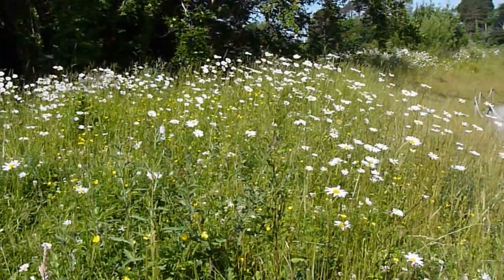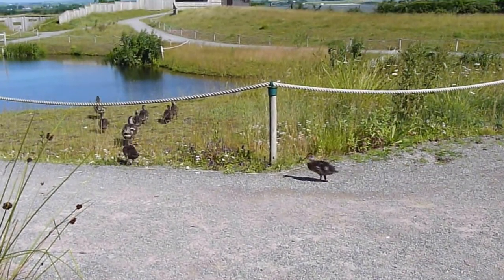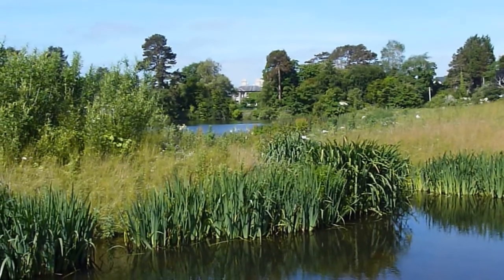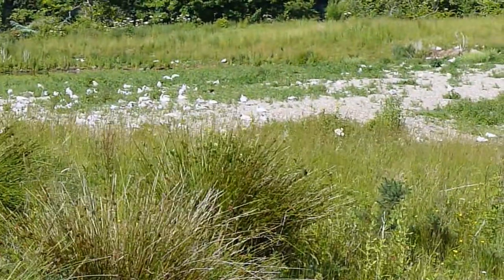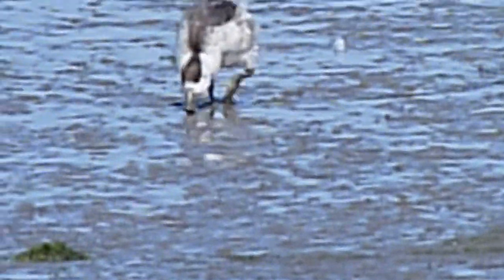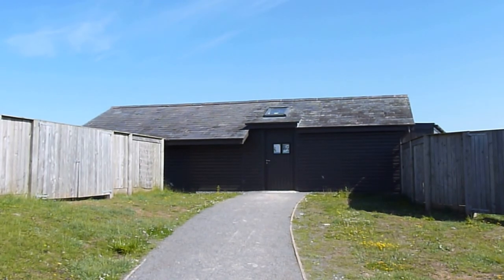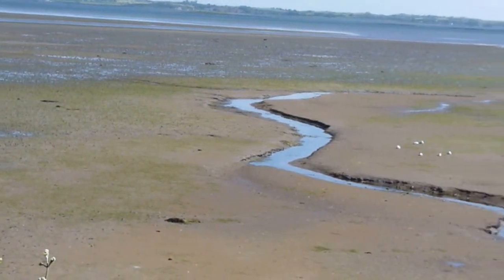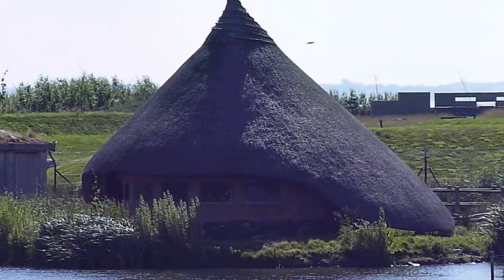Wild Birds At Castle Espie WWT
This video is about some of the wild birds that are found at Castle Espie.WWT,Country Down, Northern Ireland.  Other information about the ducks dn geese in their collection adn duckery can be found